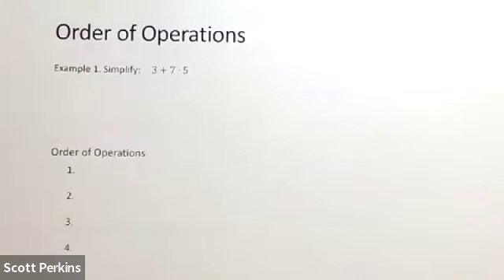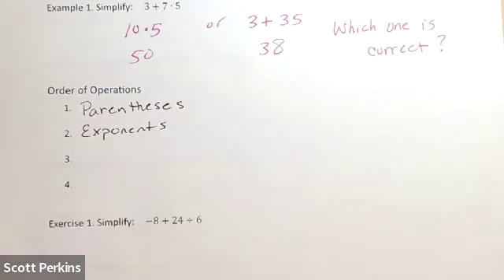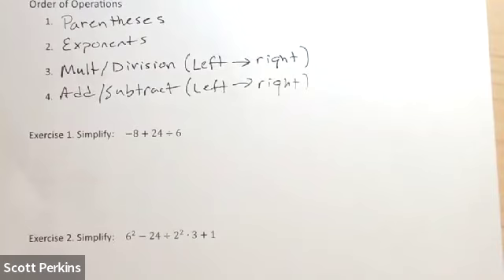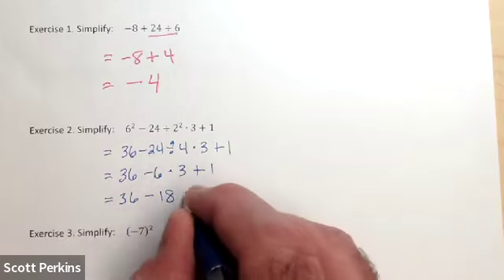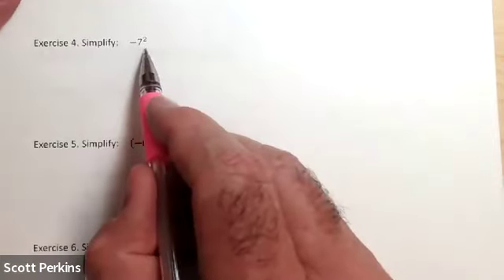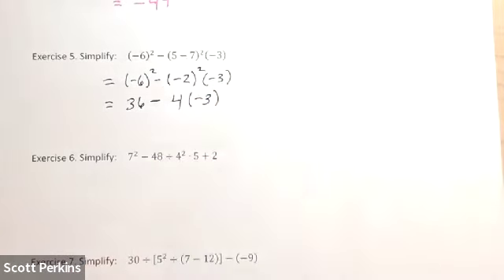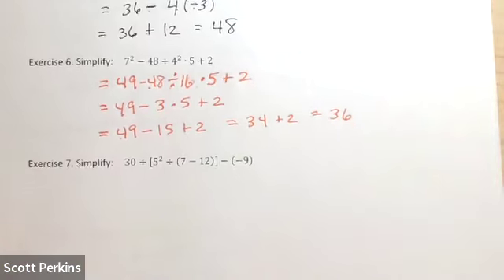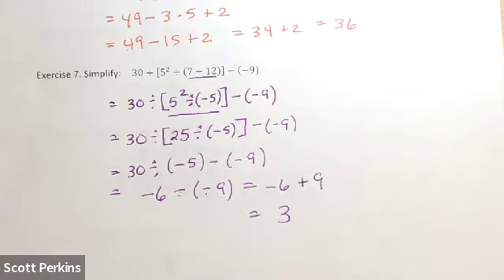Order of Operations (2025-1)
This video presents several examples of using the order of operations for problems with integers.